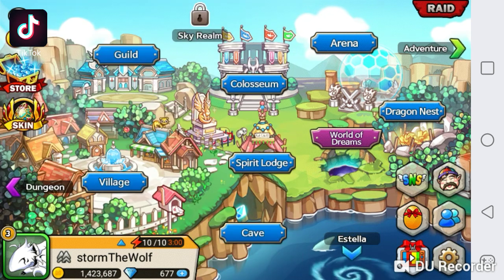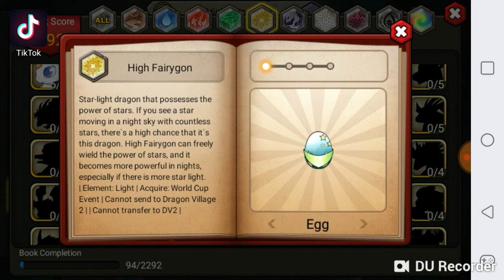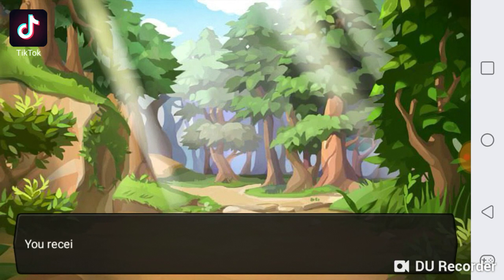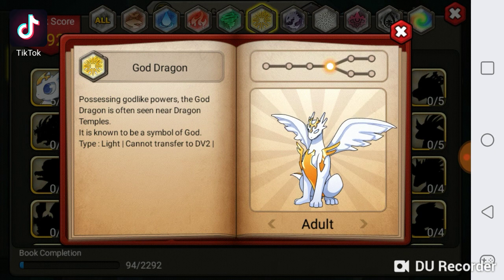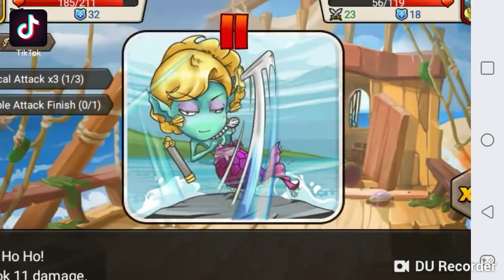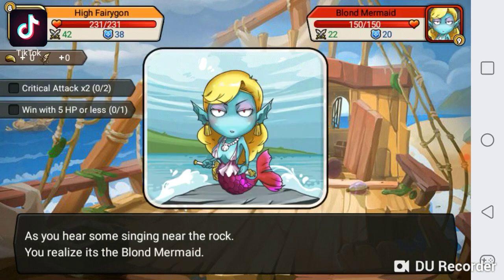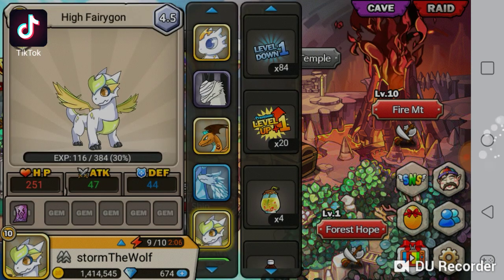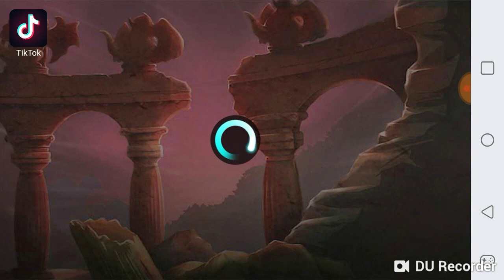Dragon village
More than 1,000,000 creative videos in TikTok!